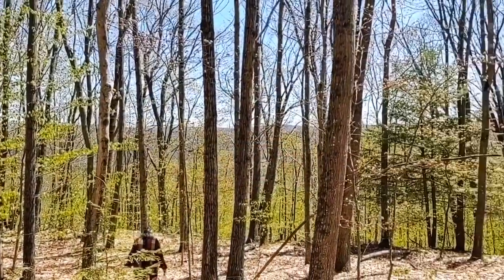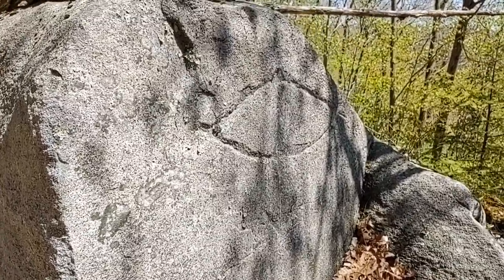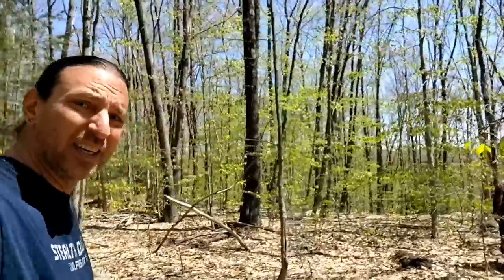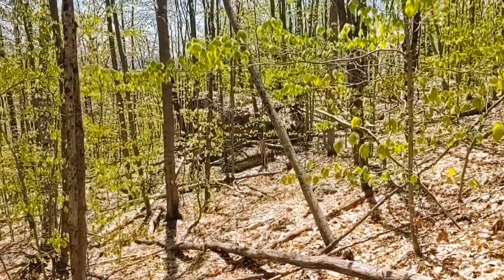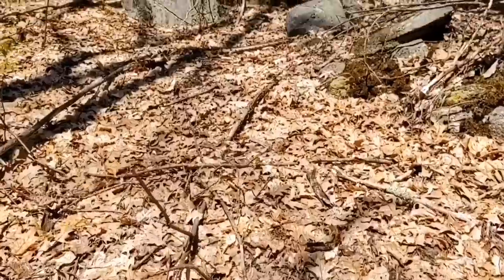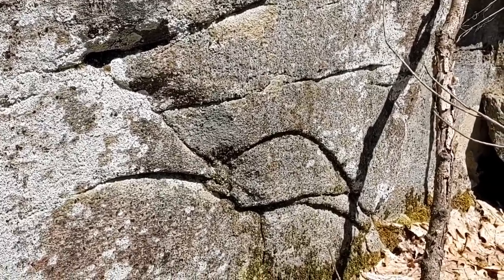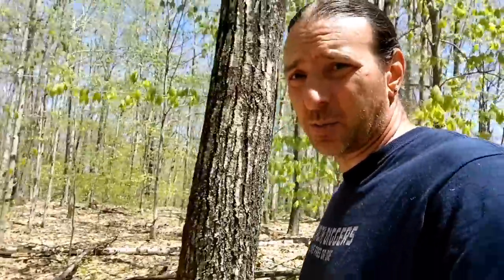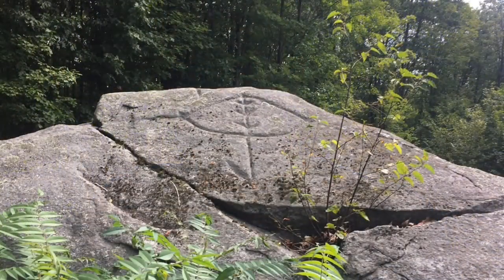NH Petroglyphs are they native American or post colonial graffiti ? Indian stone carvings or not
Dame and his dad hike a mountain in Southwest New Hampshire to document possible Native American Indian petroglyphs. We're they Abenaki, Wabenaki, Pennacook or post colonial graffiti? This hill side is sprinkled with rocks all over the granite ledges that over look the horizon. And on many rocks are carvings of animals, bow and arrows and such. A very interesting spot that is hard to determine exactly when or by whom these carvings were done by. To us it would seem that the settlers and colonists would not have had the leisure time to carve stones as they had enough work to do clearing the land for farms.

NH Petroglyphs are they native American or post colonial graffiti ?